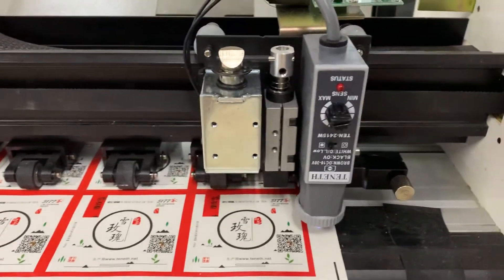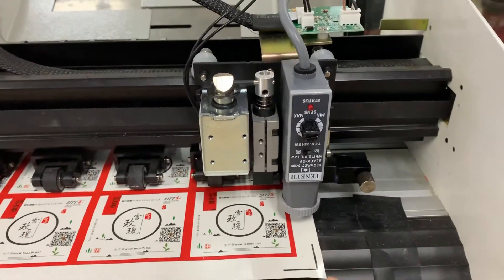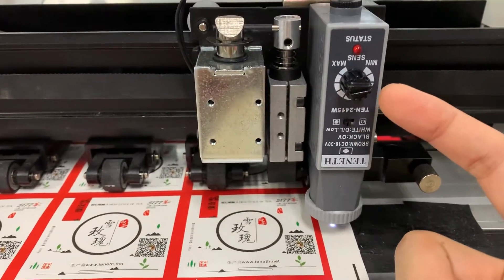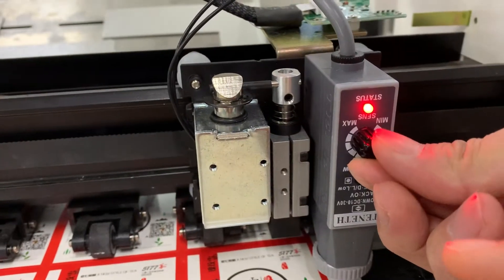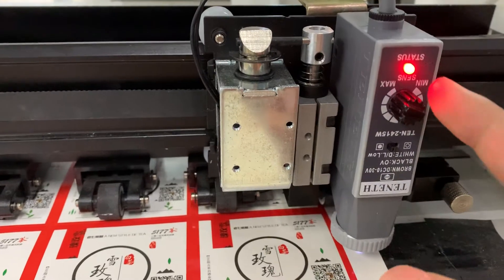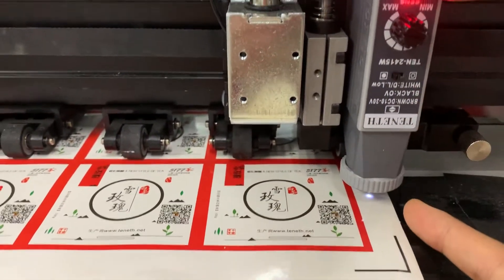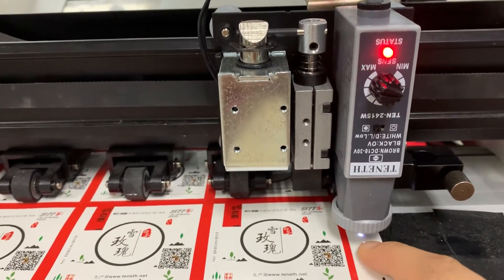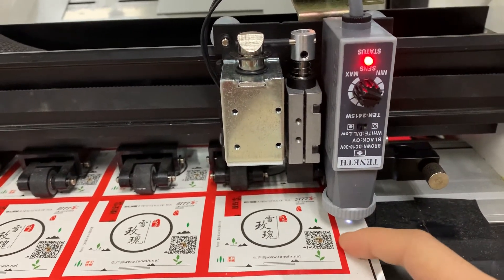Teneth sheet cutter: sensor adjust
Cutter feeds the material and then the cutting head moves to the left and back to the right place, then stopped. It needs to adjust the sensor place. Here is a video to teach you how to adjust.